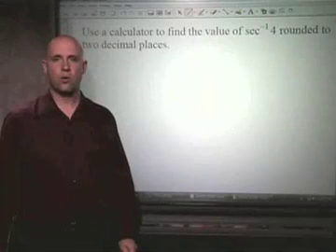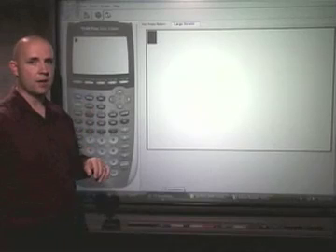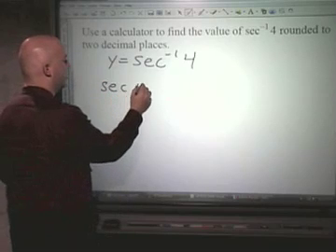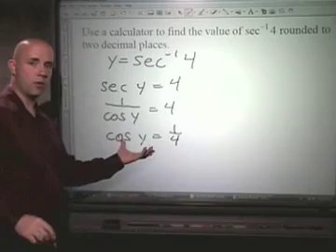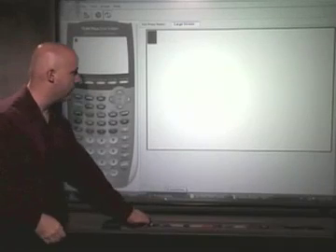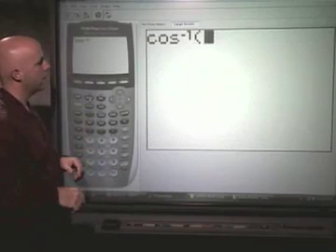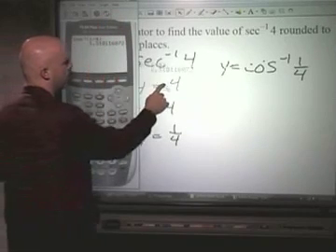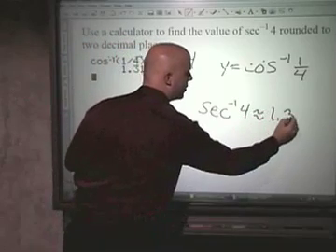strig9e 03 02 nw45